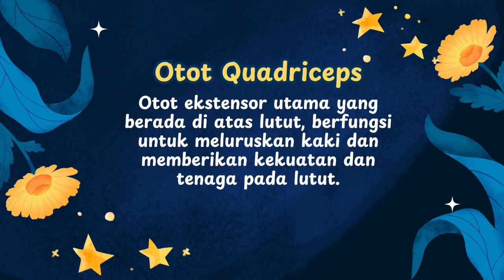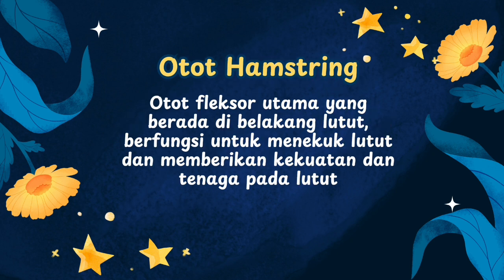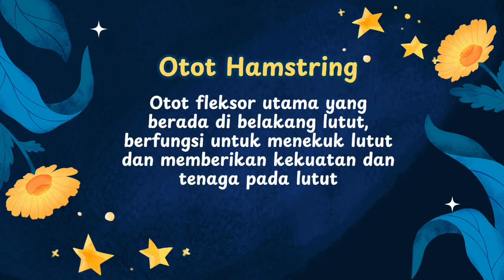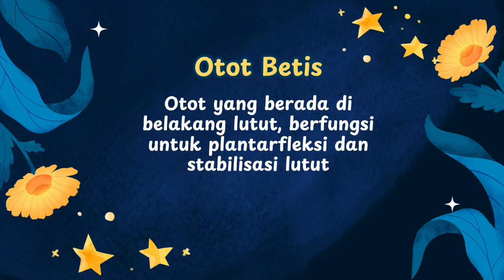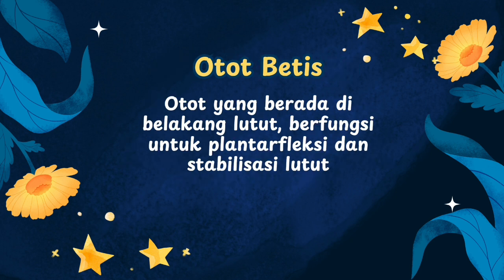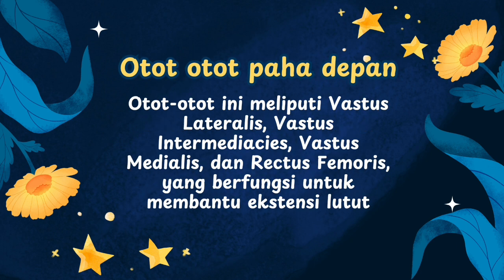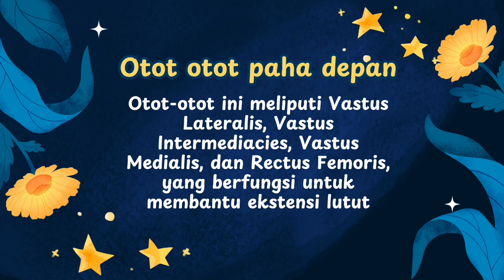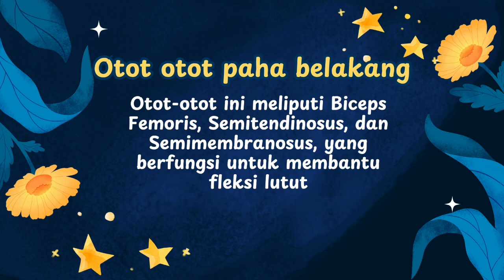NAMA OTOT DAN FUNGSI PADA KNEE 1A 008